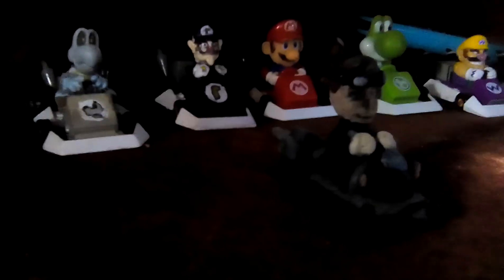Mario kart custom figures pt.2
My custom Mario kart figures